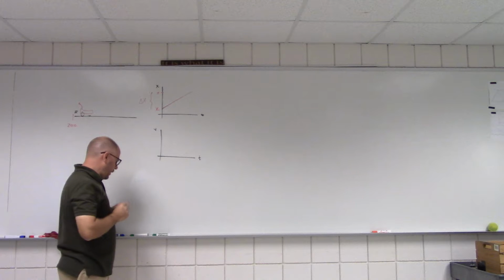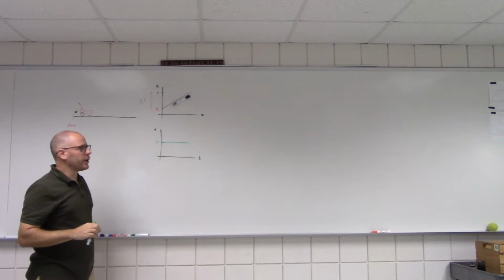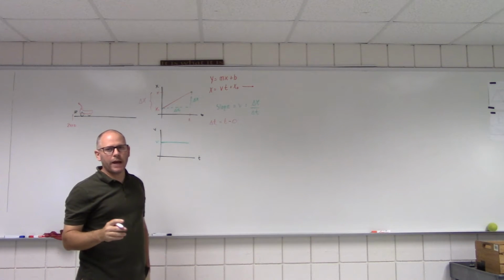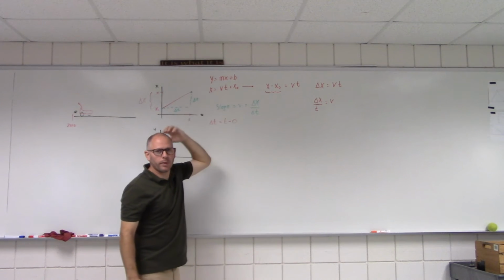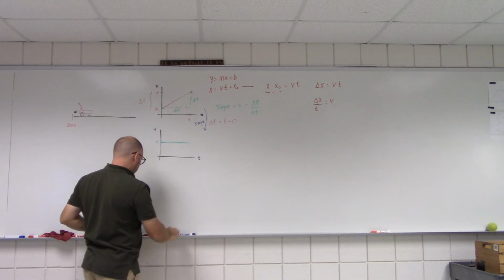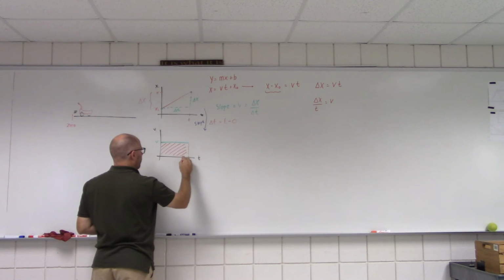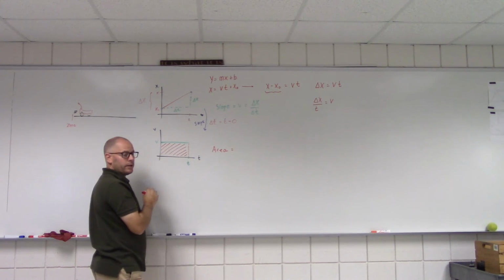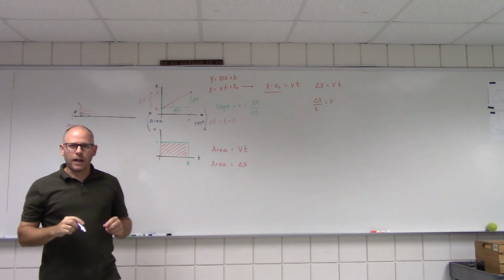Constant Velocity and Area